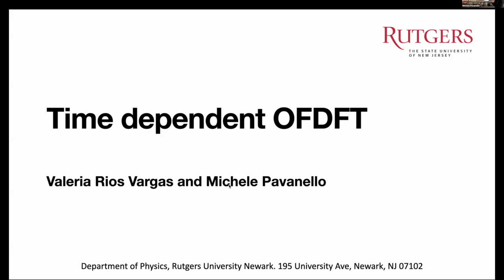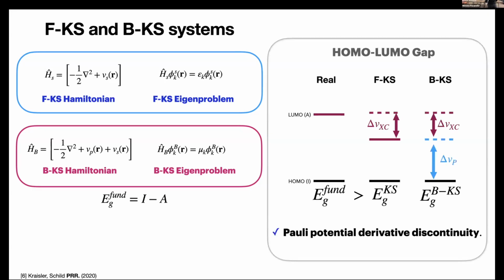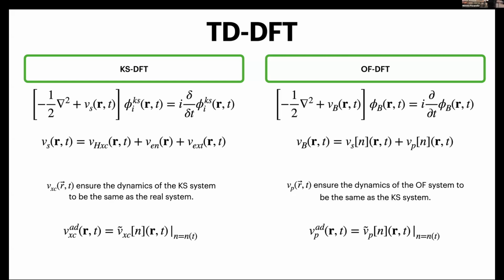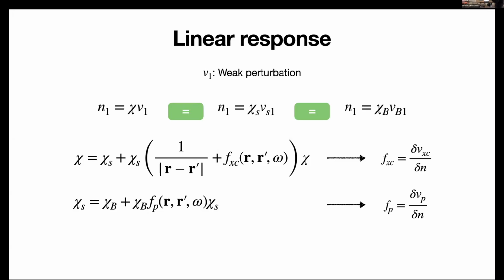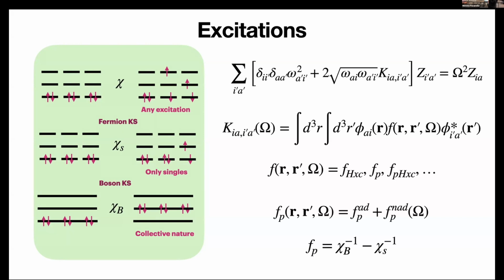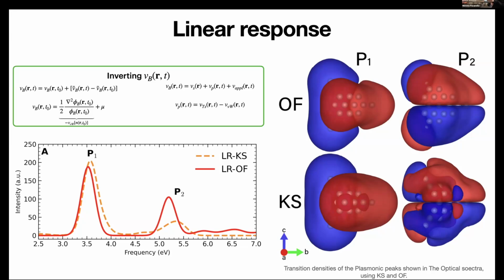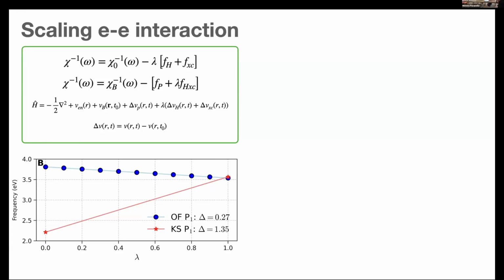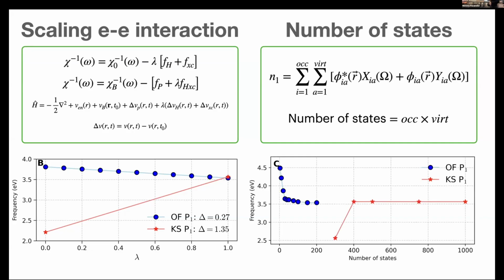Rios Vargas: Orbital-Free TDDFT for Plasmonic Nanoparticles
Orbital-Free TDDFT